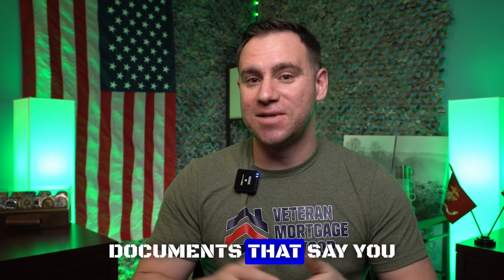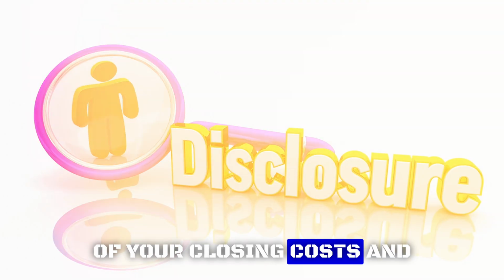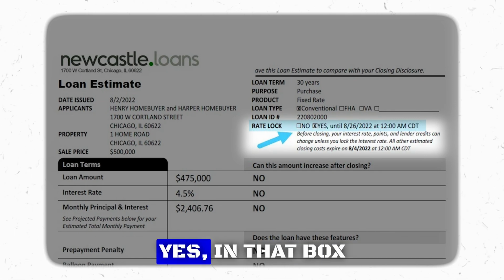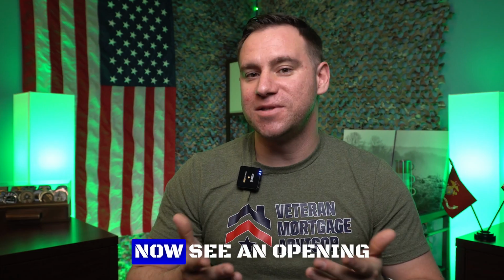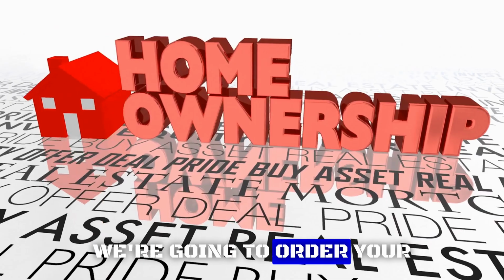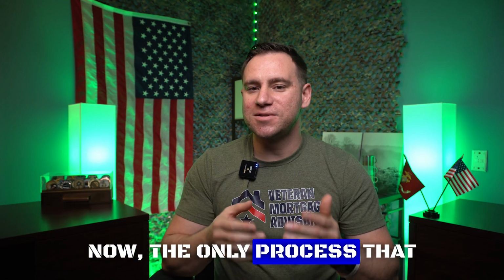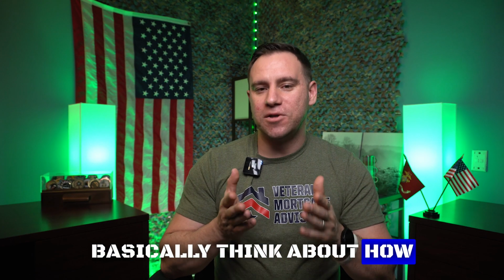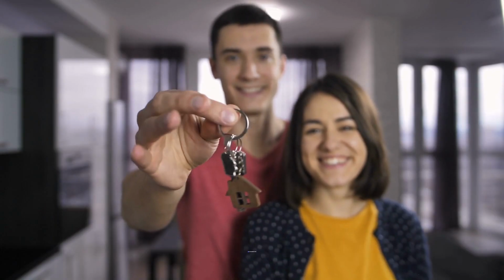VA Loan Step-by-Step: 5 Critical Steps After Your Offer is Accepted!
So, you got your offer accepted—congratulations! 🎉 But now what? The real work begins, and if you're using a VA loan, you need to know exactly what happens next. In this video, I break down the 5 key steps in the VA loan mortgage process, so you’re fully prepared for what’s ahead.

✅ What to do after your offer is accepted
📝 The critical paperwork you’ll need to complete
🏡 How to navigate disclosures, underwriting, and closing
💰 The truth about VA loan closing costs and fees
⏳ How long the VA loan process actually takes

As a Marine Corps veteran and VA Loan Officer, I specialize in helping veterans and active-duty service members understand the homebuying process and avoid costly mistakes. Let’s make sure you’re set up for success!

📲 Need help with your VA loan? Reach out anytime—I'm here to help!

I'm a Marine Corps Vet and it's my job to help YOU when you're buying a home using your VA Loan.

Check your eligibility and receive a personalized evaluation of your VA Loan by either one of the following contact methods
2 - Book a FREE 15-minute phone call with Justin "The VA Loan Advisor" Chermak at 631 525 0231

Justin M. Chermak
Veteran Mortgage Advisor NMLS 1744676